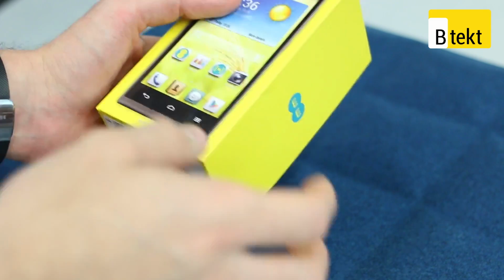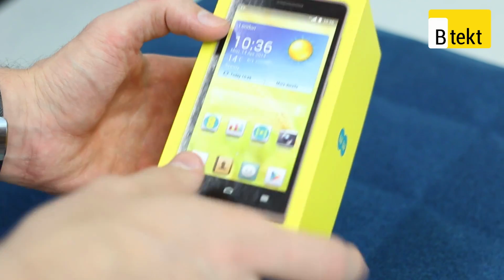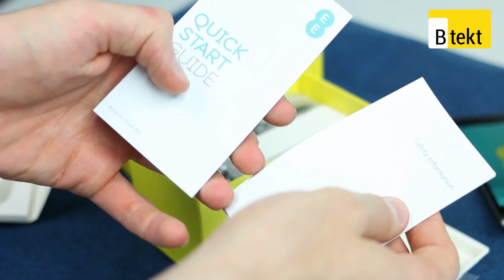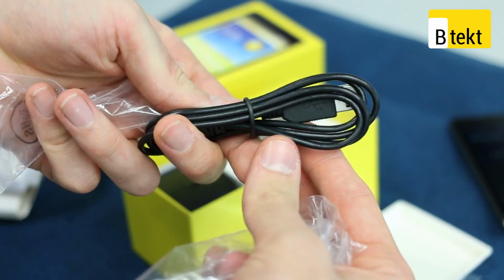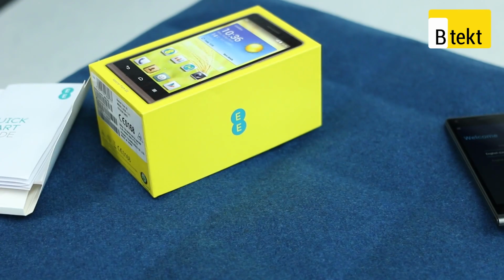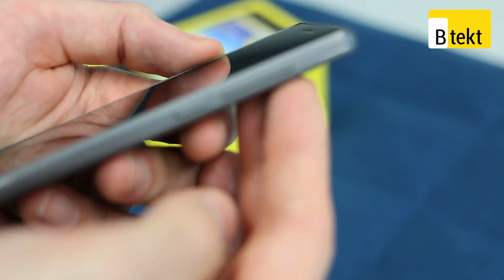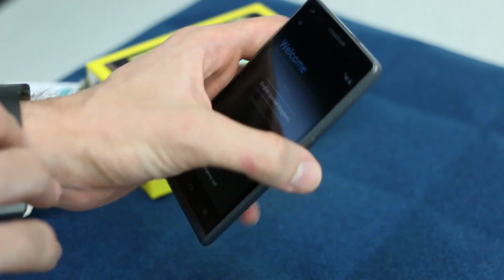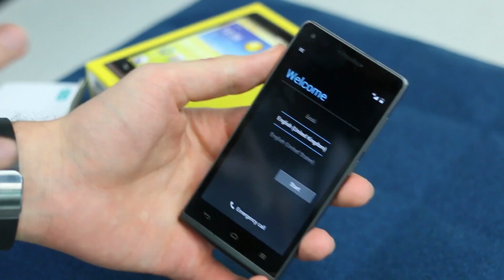EE Kestrel unboxing video (Huawei Ascend G6)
We unbox the EE Kestrel - the Huawei Ascend G6 4G in another guise.  Loaded up with a quad-core Qualcomm Snapdragon 400 and 1GB RAM, plus a 4.5-inch display and 4G, it's a wonder EE and Huawei was able to hit the £99 price-point in the UK, but they have and you guys get to reap the rewards.